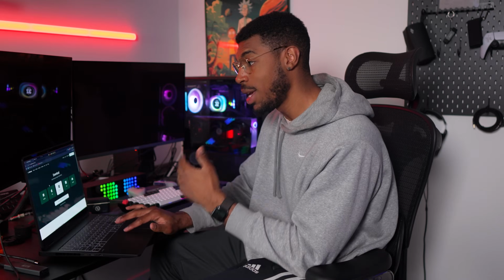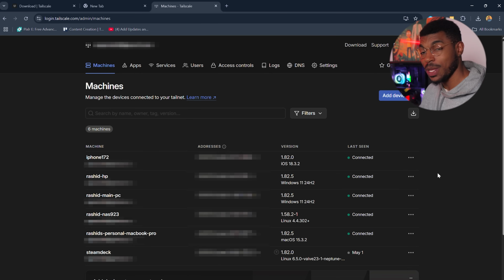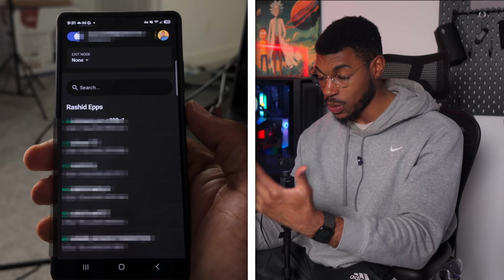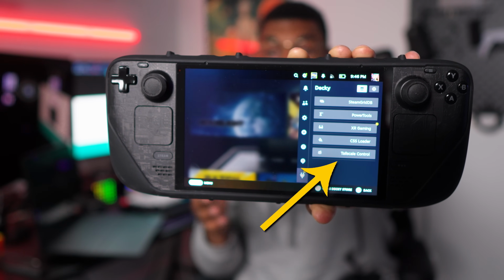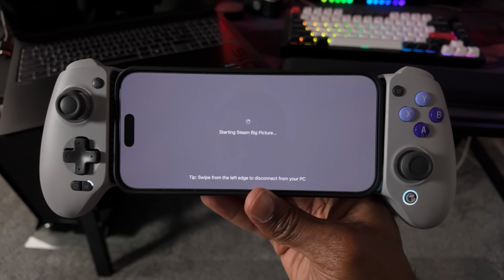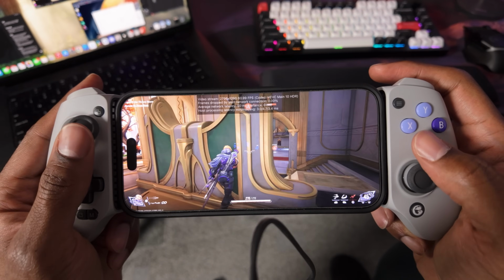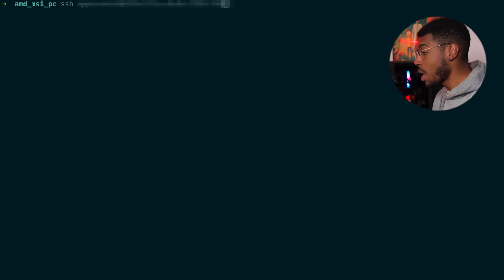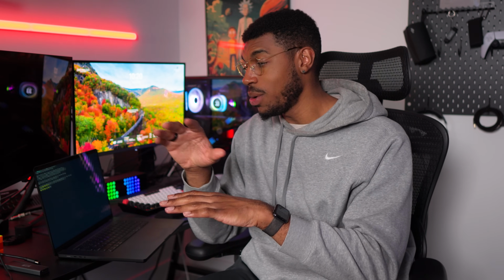The EASIEST Way to Remote Play Your PC Games Anywhere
Want to play your gaming PC from anywhere without messing with port forwarding? In this video, I walk through how to use Tailscale to create a secure remote connection so you can play games using Moonlight or Sunshine on your Steam Deck, phone, or any other device.

I’ll show how to install Tailscale on your gaming PC and client device, connect everything to the same virtual network, and configure Moonlight for remote play even when you're away from home.

I also cover how to set it up on the Steam Deck, including tips for using Decky Loader to make it work seamlessly in game mode. At the end, I’ll show you how to wake your PC from sleep remotely and share a quick fix for issues with connecting over cellular networks.

Phone Controller used:
Gamesir G8 Galileo (Amazon)

--- Chapters ---
00:00 - Intro Skit: Gaming on Moonlight
00:28 - What is Tailscale and Why Use It?
02:40 - Installing Tailscale on Your PC & Devices
06:50 - Steam Deck Setup Tips
08:20 - Remote Gaming with Moonlight + Tailscale
10:10 - Performance Test & Latency Tips
11:00 - Can You Wake Your PC from Sleep Remotely?
11:50 - Final Tips & Outro